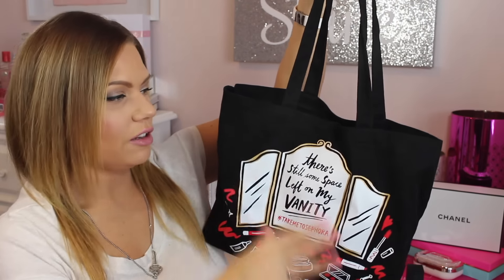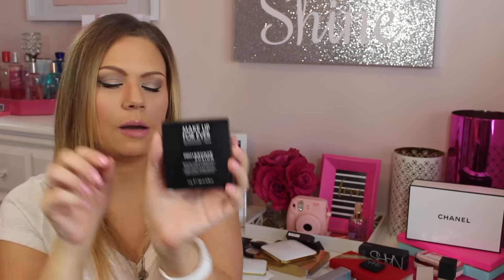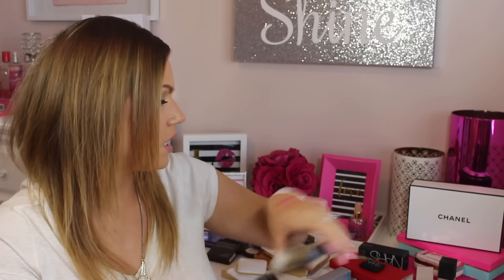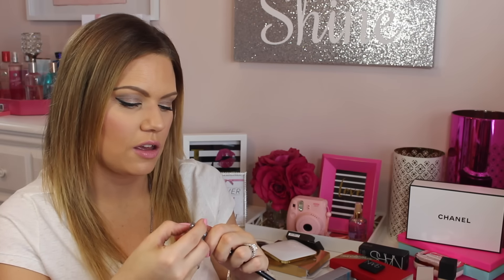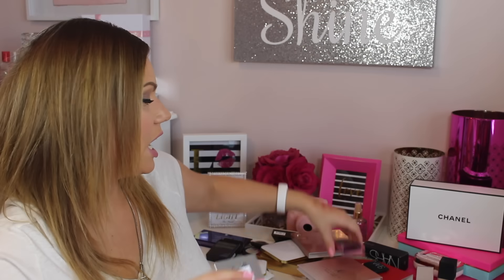Sephora Vib Haul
nars all day luminous santa fe
urban decay naked skin one and done in medium
Tom ford afternernooner
Tom ford bronzer in gold dust
St tropez untinted face bronzing lotion
Laure mercier devotion
becca shimmering skin perfector camellia
becca shimmering skin perfector foxglove
makeup forvever pro fusion 20
sephora brush 31
Anastasia glow kit
urban decay highlight in sin
urban decay weightless concealer in light neutral

%3D

Sign up for fun Jewelry! and get a month FREE!
or JILLBFF175